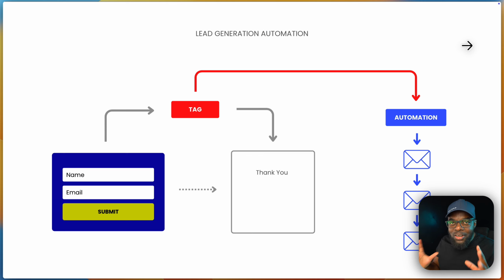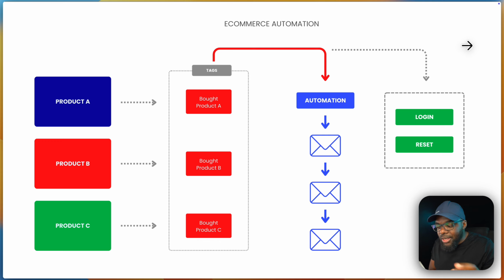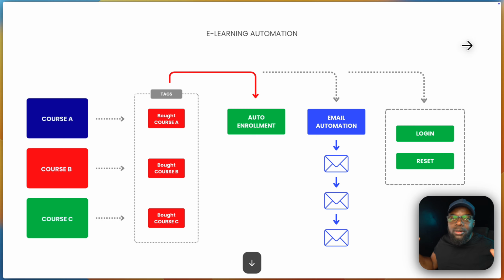Why Your Website Needs Email Automation Now!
Learn why email marketing is a must for freelance designers and agencies. Discover the power of email automation to create effective email marketing sequence. This video will show you how to use email automation to improve your business automation.